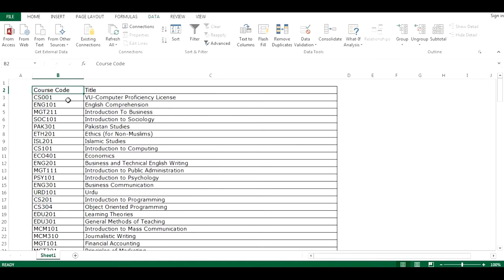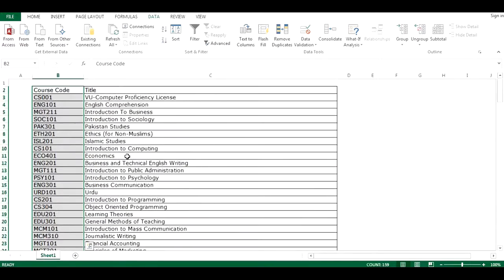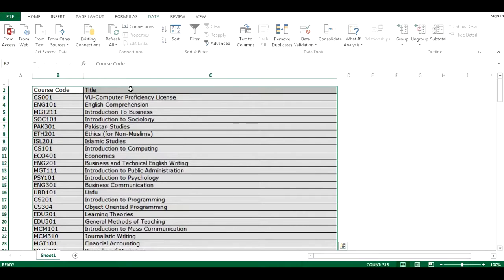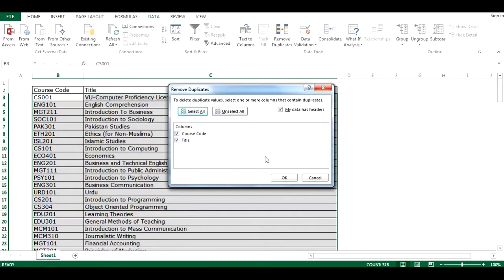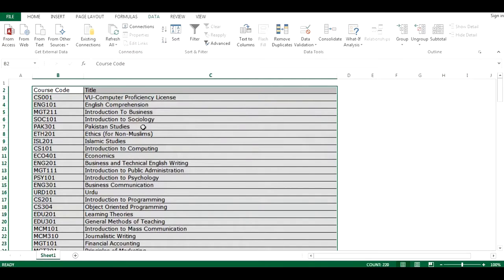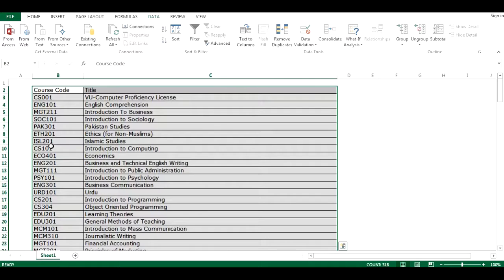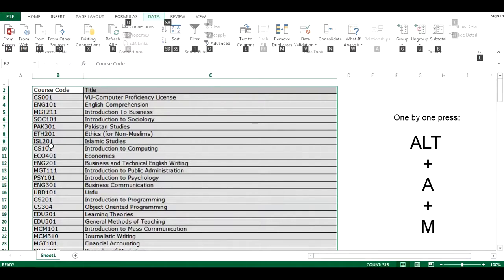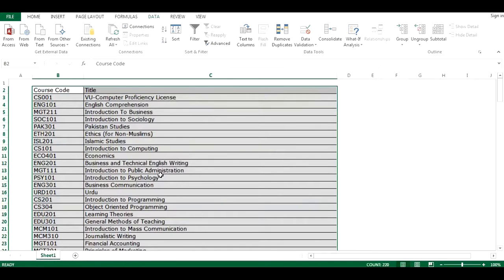How to remove duplicate values in Excel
2 easy methods to remove duplicate values from excel file. Use short keys method or select the function of duplicate values removal through a tab